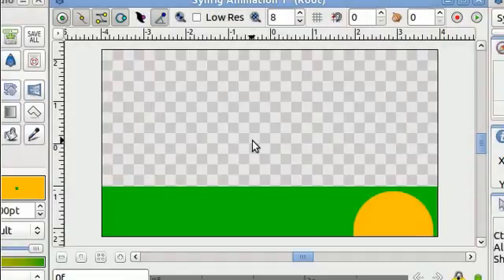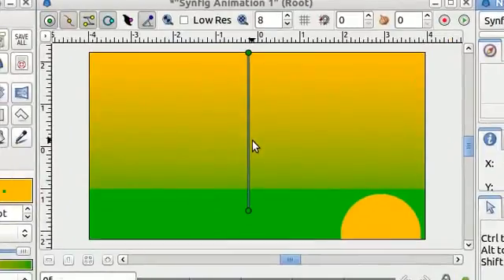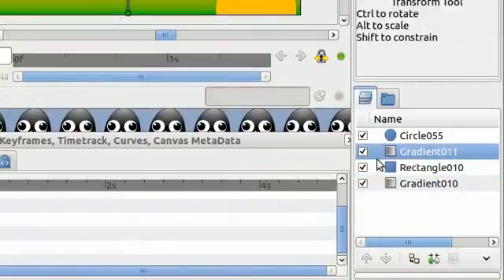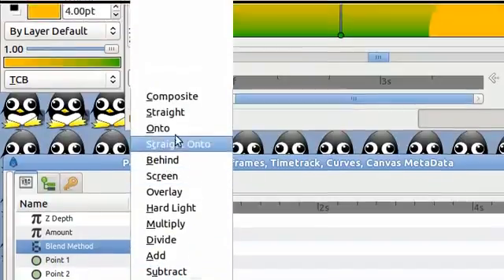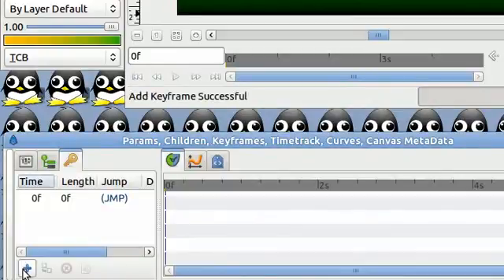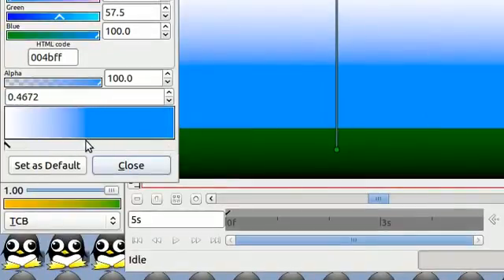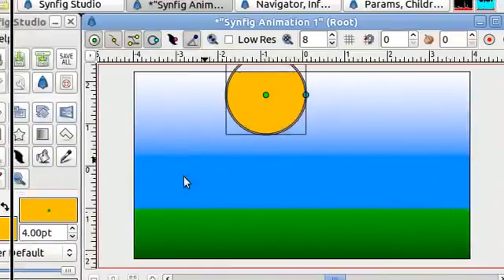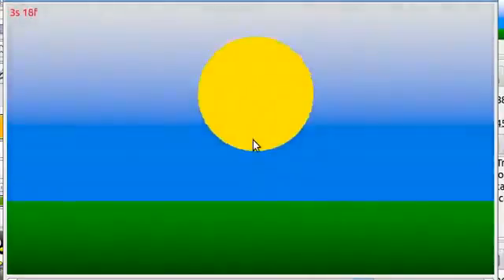How to use Synfig Animation Synfig Animation Tutorial Morning Sunrise